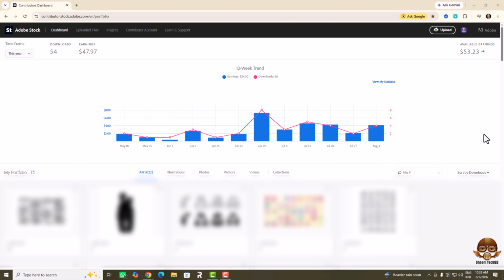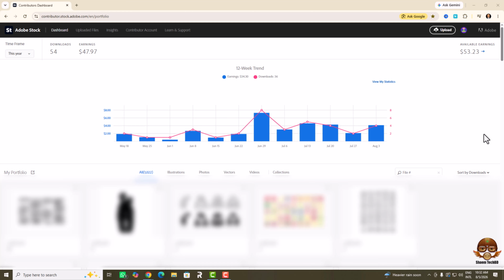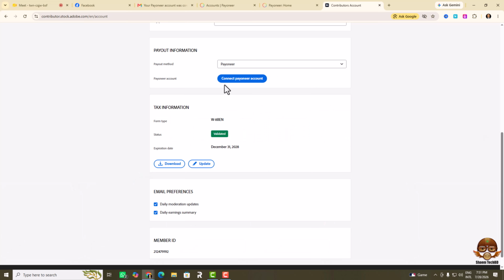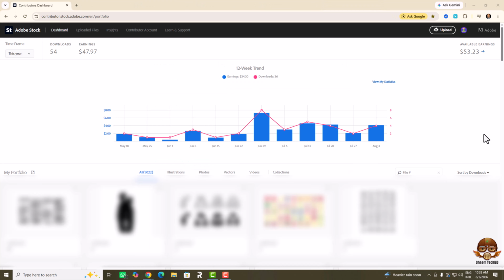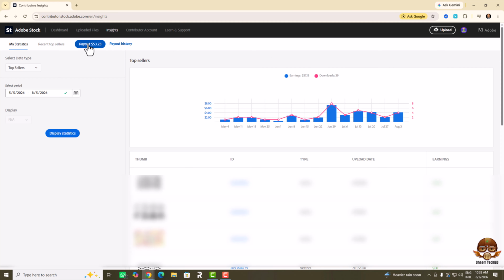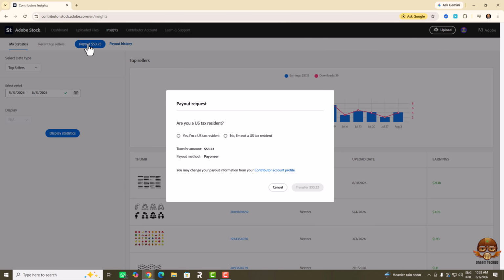Adobe Stock Payment Guide | Withdraw Your First Earnings Successfully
How to Withdraw Your First Payment from Adobe Stock (2026) 💰 Step-by-Step
First Adobe Stock Payment? Here's How to Withdraw Your Money!
How I Received My First Adobe Stock Payment | Complete Beginner Guide
Adobe Stock First Payout Tutorial | Get Paid Easily with Payoneer
How to Cash Out Your First Adobe Stock Earnings (2026)
How to Receive Your First Adobe Stock Payment | Easy Tutorial for Beginners
Adobe Stock to Payoneer: How to Withdraw Your First Payment Fast
Don't Withdraw Adobe Stock Money Until You Watch This! ⚠️
Adobe Stock First Payment Explained | Step-by-Step Withdrawal Guide

 Your Quary-
How to First Withdraw Money from Adobe Stock | Complete Step-by-Step Guide (2026)

In this video, you'll learn how to withdraw your first payment from Adobe Stock in a simple and beginner-friendly way. If you've started selling photos, vectors, illustrations, AI-generated content, or videos on Adobe Stock and are wondering how to receive your earnings, this tutorial is for you.

We'll walk you through every step of the process, from checking your earnings to setting up your payment method and receiving your first payout. Even if you've never withdrawn money from Adobe Stock before, you can follow this guide with confidence.

In this video, you'll learn:

How to check your Adobe Stock earnings
How to prepare your account for your first payment
How to add and verify your payment method
How to connect Payoneer if it's available for your account
When Adobe Stock sends payments
How to receive your first payout safely
Common payment issues and how to avoid them

Before receiving your first payment, make sure your Adobe Stock Contributor account is fully verified and your payment information is accurate. Your name and account details should match your payment account to help prevent delays. Adobe Stock processes contributor payments once your account reaches the required payment threshold and according to its payment schedule.

After Adobe sends your payment, it will be transferred to your selected payment provider. If you use Payoneer, you can then transfer your funds to your local bank account or use other withdrawal options available in your country.

This tutorial also includes helpful tips to protect your earnings. Learn why it's important to use a strong password, enable Two-Step Verification when available, and regularly review your account information to keep your contributor account secure.

Whether you're a photographer, graphic designer, illustrator, AI artist, videographer, or digital creator, understanding the payment process is an important step in your Adobe Stock journey. This guide is designed to make your first withdrawal as easy as possible.

We regularly upload easy-to-follow tutorials about Adobe Stock, Payoneer, freelancing, online income, Windows tips, mobile apps, internet services, AI tools, and technology.

Have a question about Adobe Stock payments or your first withdrawal?

Keep creating amazing content, grow your portfolio, and enjoy earning from your creativity!